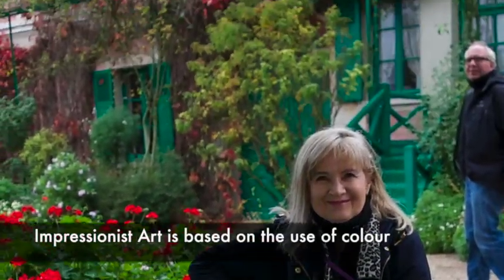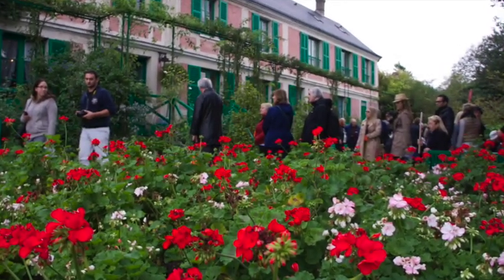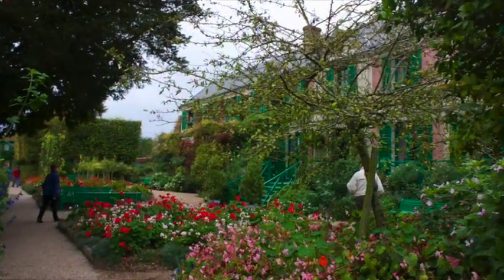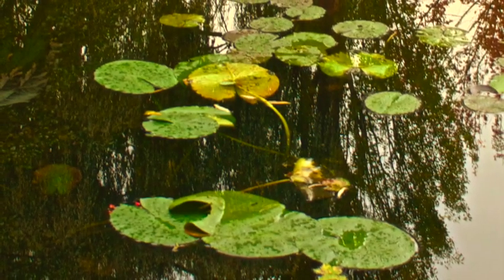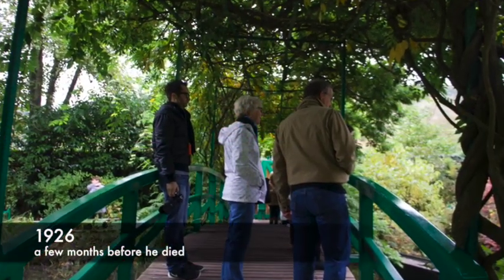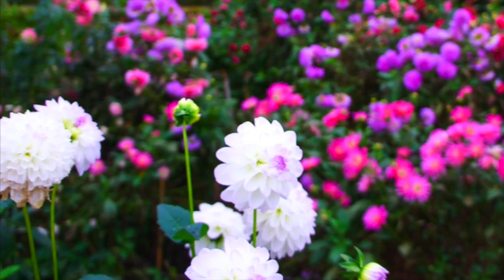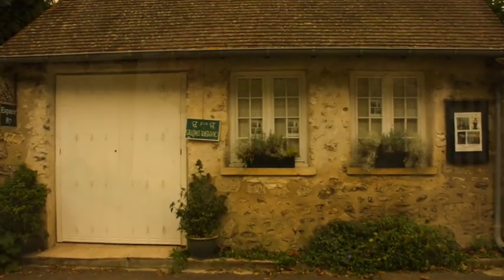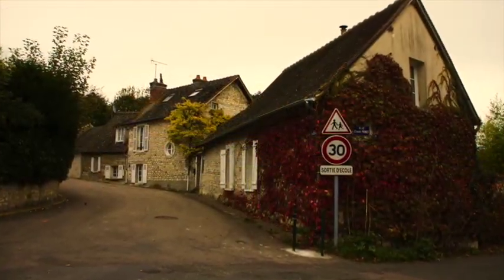Giverny - For the Love of Colour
This video is about Giverny, Monet's Garden and Hotel Baudy where Monet met with friends, family and other artists like Cezanne, Renoir, Rodin, Sisley and Mary Cassatt.